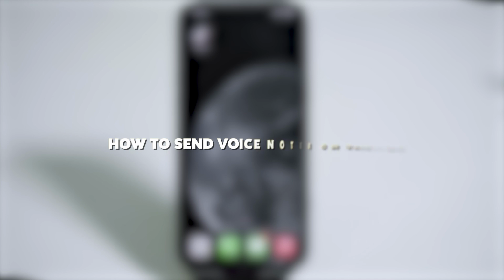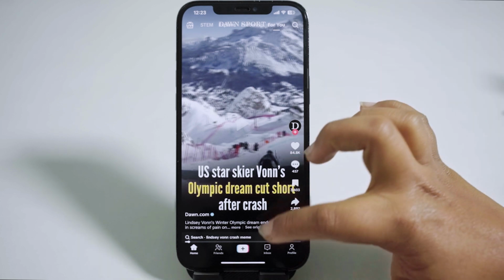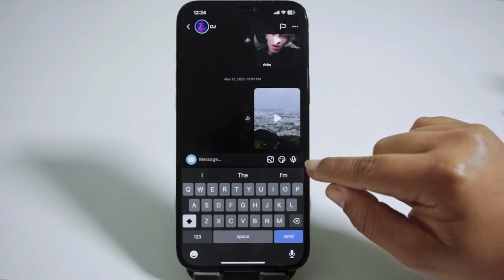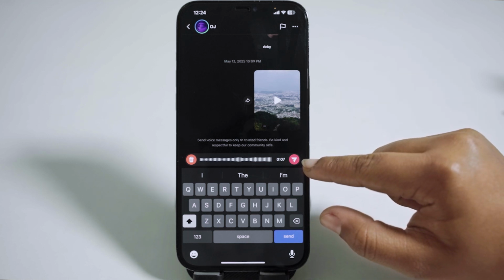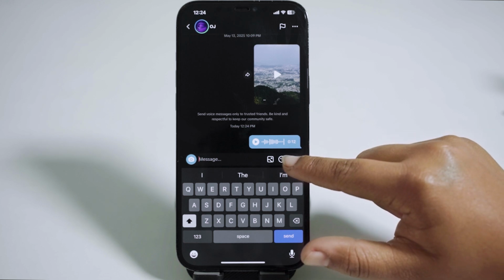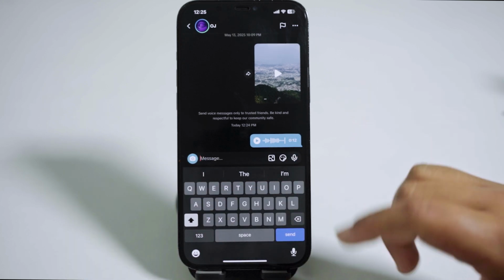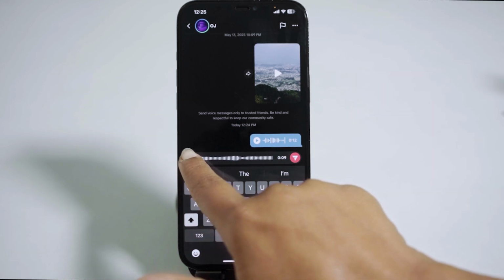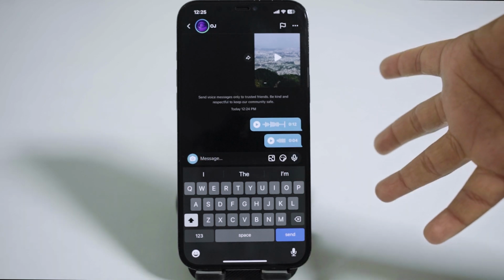How To Send Voice Notes On TikTok | Record And Share Voice Messages On TikTok 2026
"How To Send Voice Notes On TikTok | Record And Share Voice Messages On TikTok 2026" - A Video Guide by How To Tutorials.

Want to send voice notes on TikTok? This step-by-step guide shows you how to send voice messages in TikTok chats quickly and easily. You’ll learn how to open direct messages, record a voice note, and send it to friends without typing.